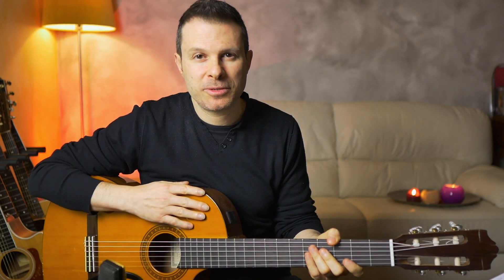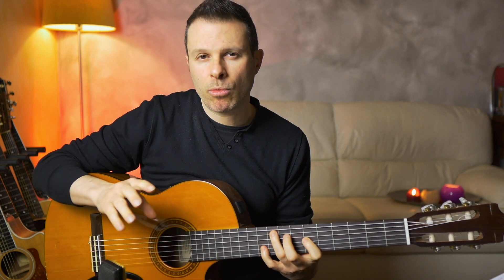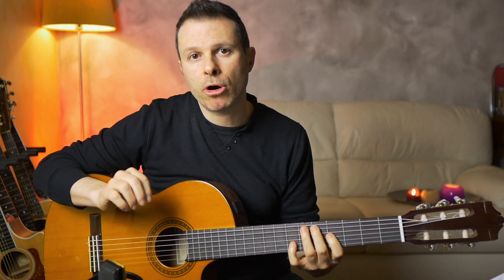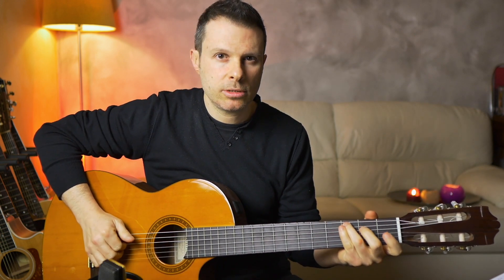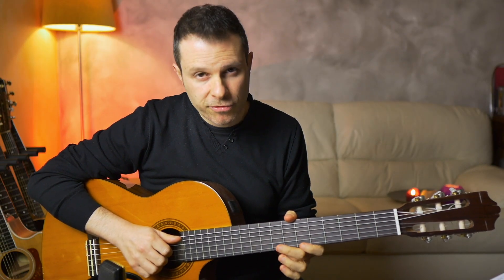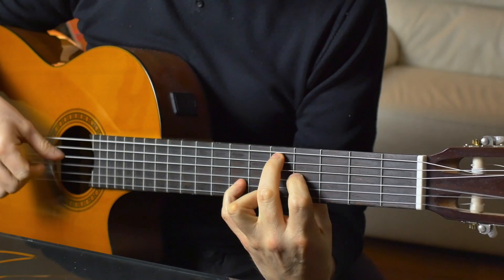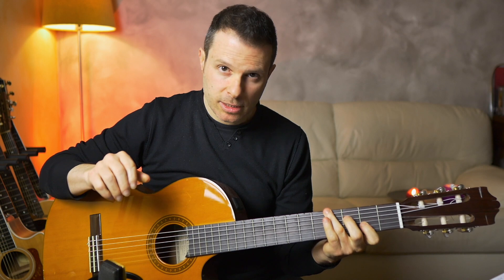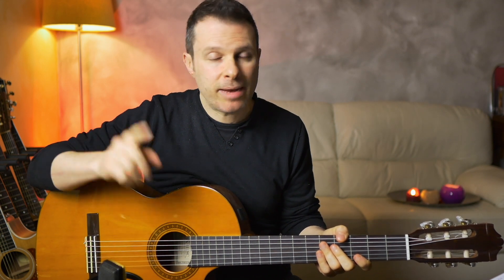SHAPE OF MY HEART - Guitar lesson tutorial / how to play (Sting / Miller)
In this guitar lesson / tutorial we'll learn how to play " Shape of my Heart ", by Sting / Dominic Miller.
It looks like an easy guitar riff, but the lesson unlocks all the details to make it sound like Dominic.